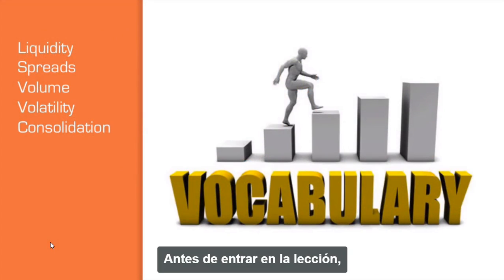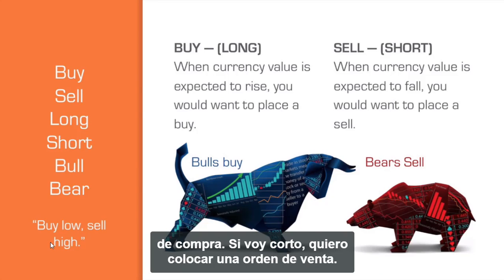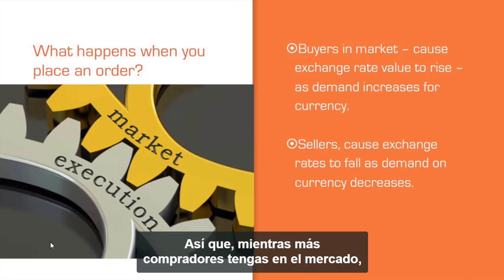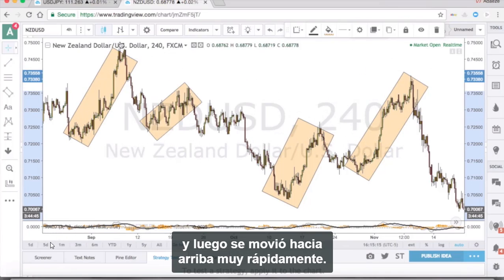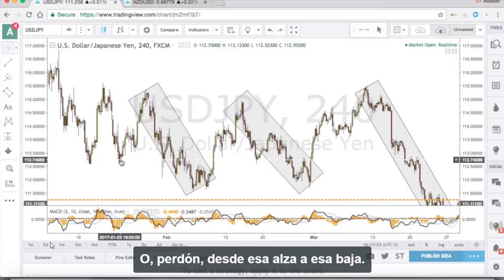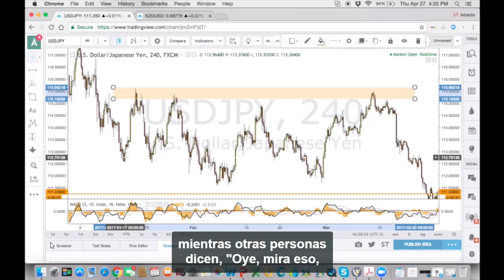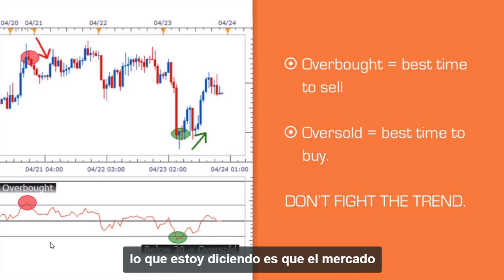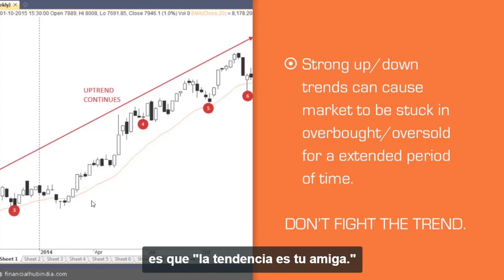Básico 1 - 6º video